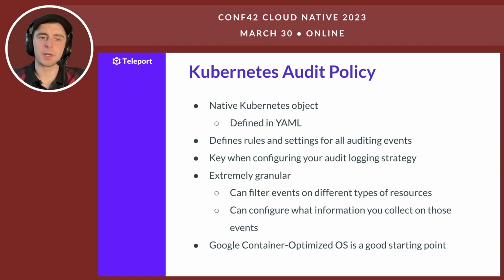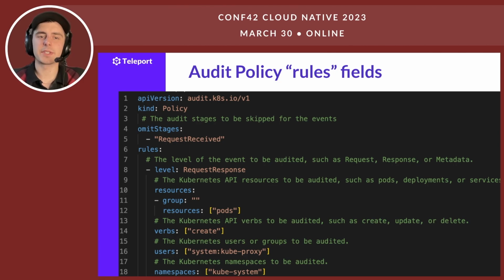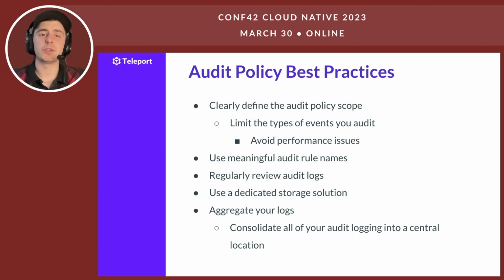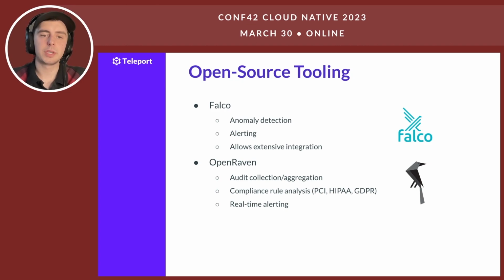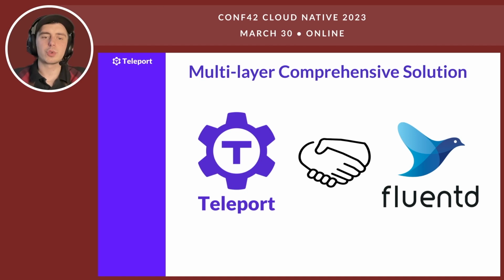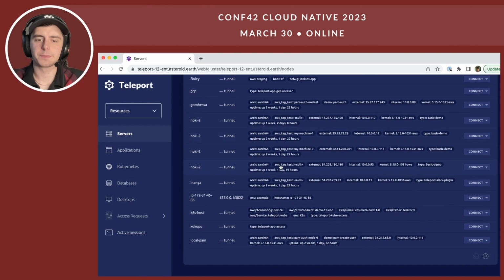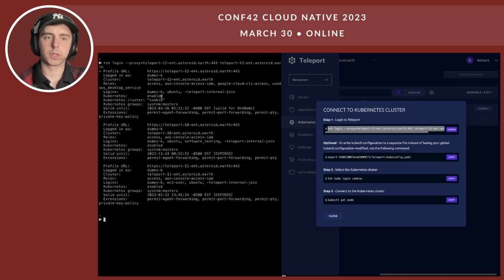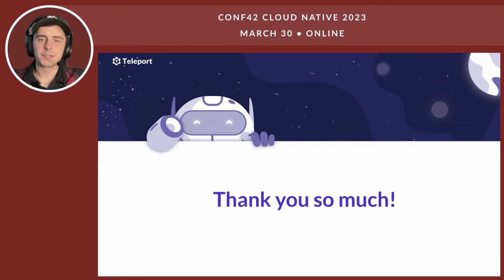Kubernetes audit log best practices | Kenneth DuMez | Conf42 Cloud Native 2023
Chapters
0:00 Intro
0:34 Talk